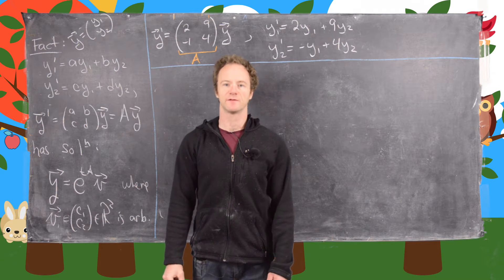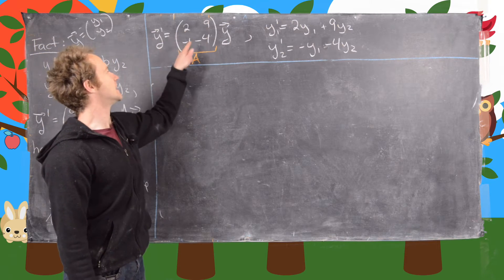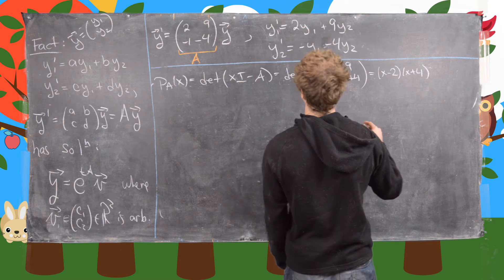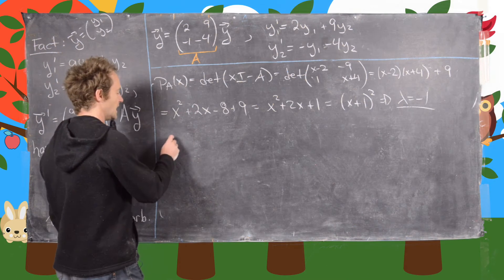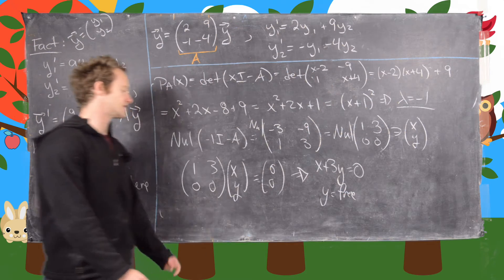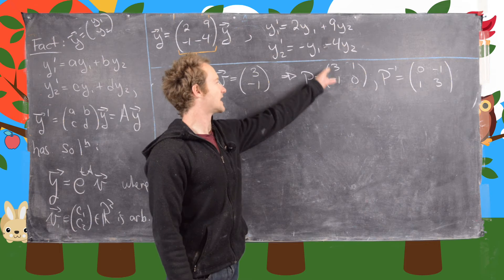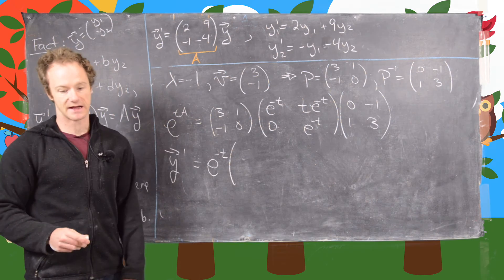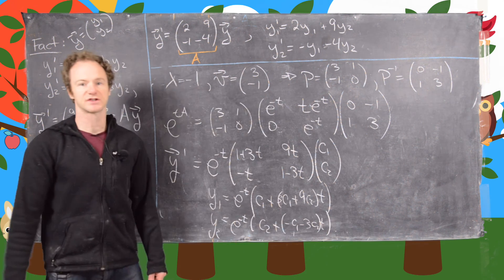Differential Equations | Homogeneous System of Differential Equations Example 2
We solve a homogeneous system of linear differential equations with constant coefficients using the matrix exponential. In this case the associated matrix is 2x2 and not diagonalizable.